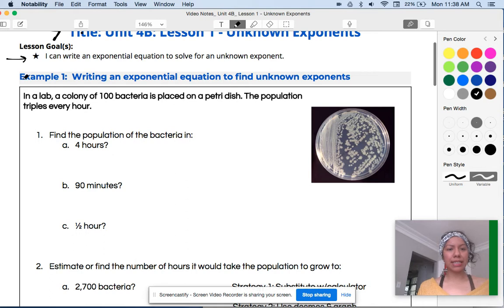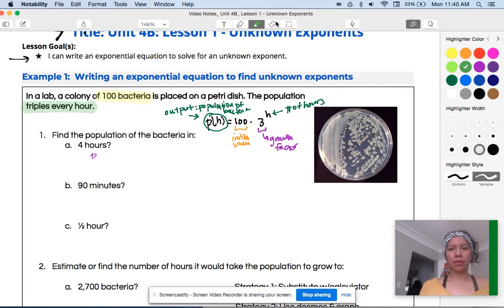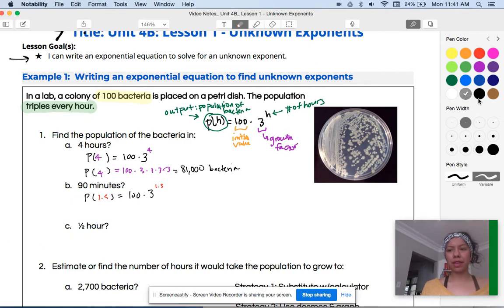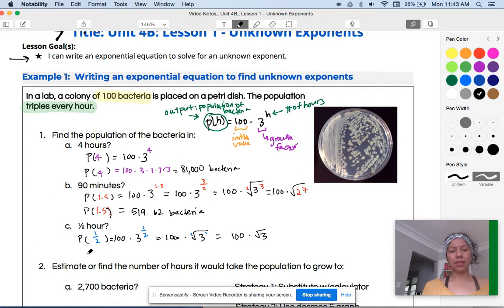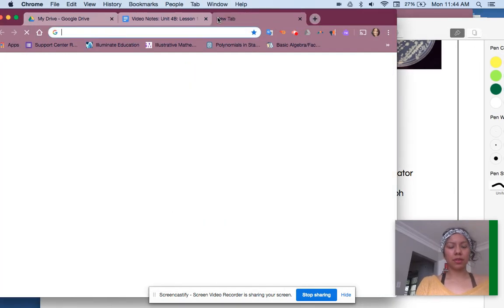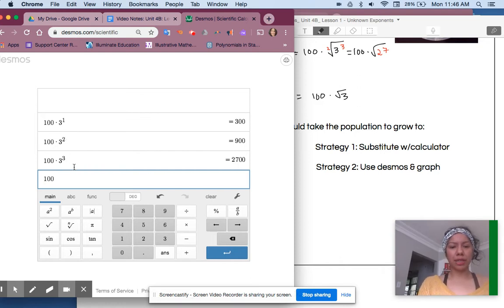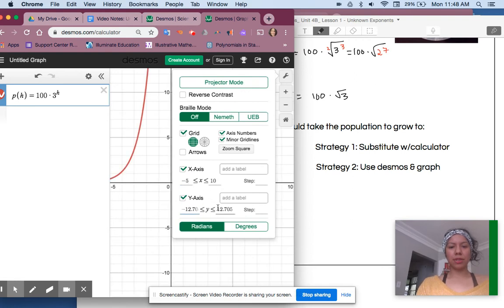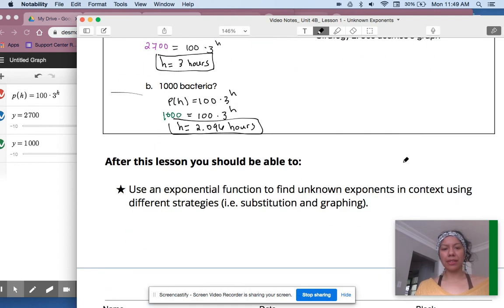Unit 4B: Lesson 1 - Unknown Exponents (Video 1)